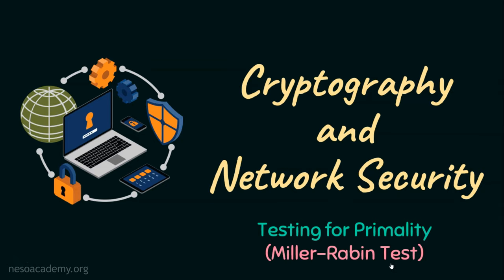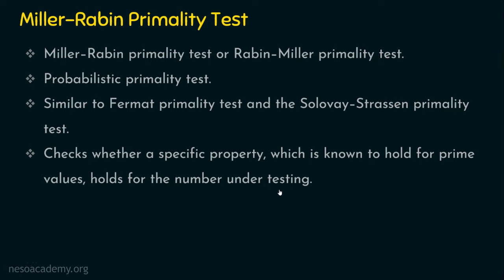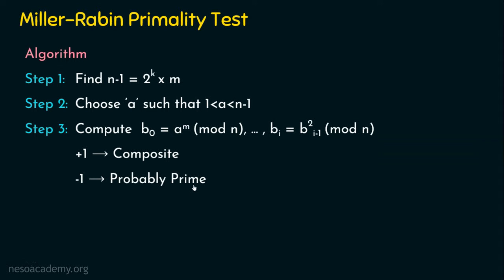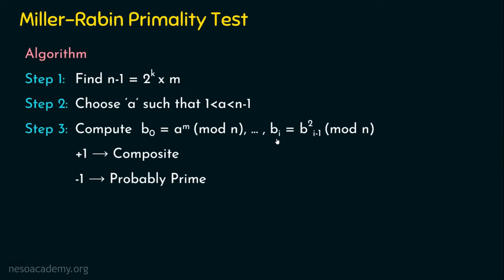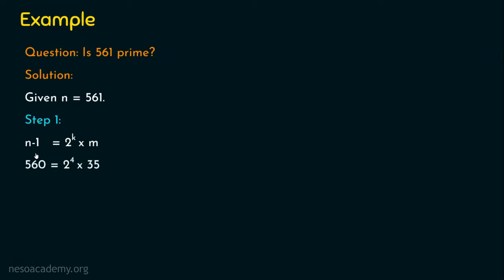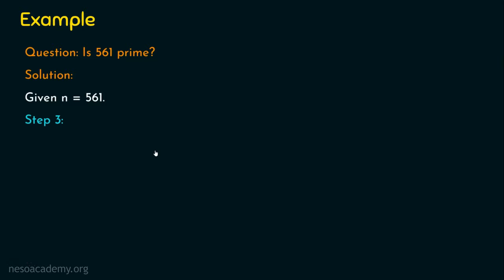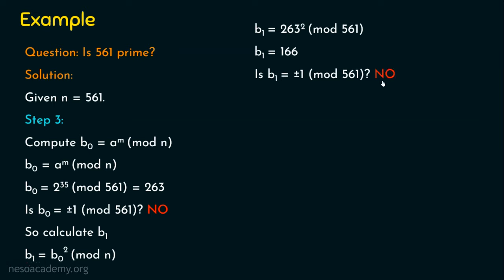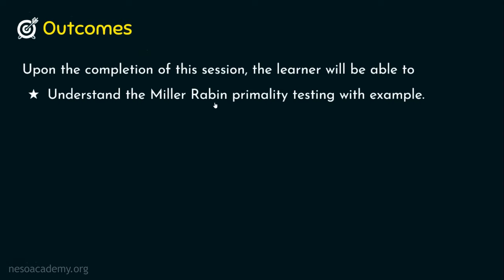Testing for Primality (Miller-Rabin Test)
Network Security: Testing for Primality (Miller-Rabin Test)
Topics discussed:
1) Miller-Rabin primality testing algorithm.
2) Solved example on Miller-Rabin primality test.
3) Homework question to determine the given number is a prime number or not using the Miller-Rabin primality test.